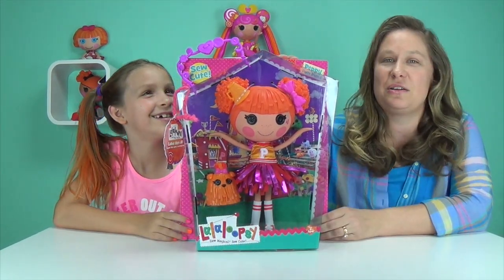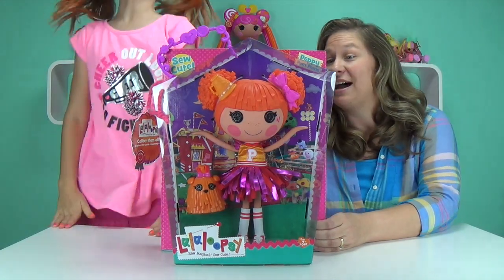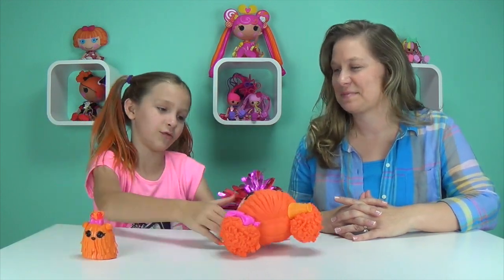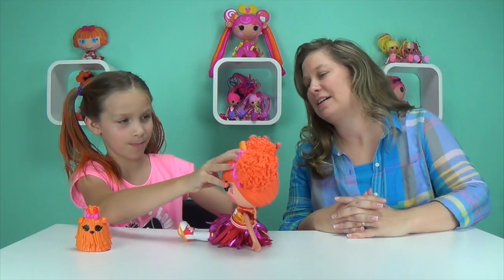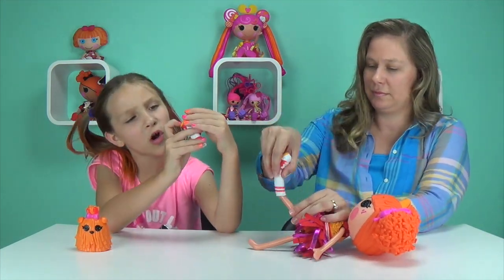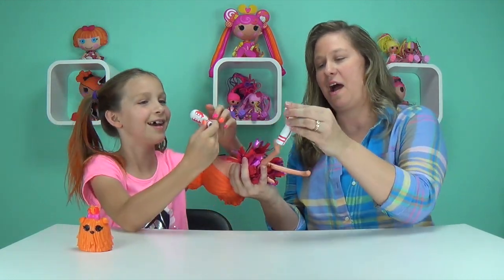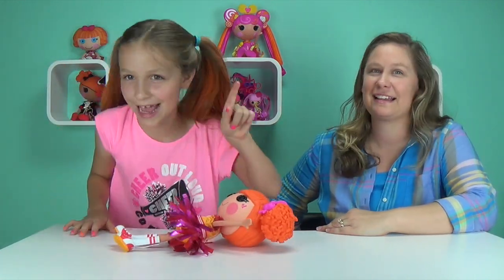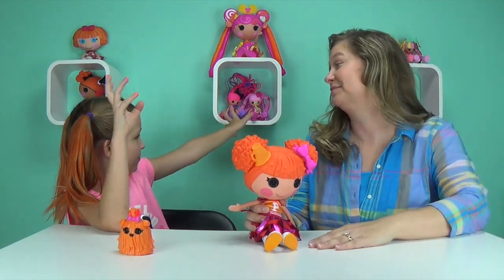Lalaloopsy Peppy Pom Poms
We love Lalaloopsy!  We love walking down toy aisles at the store and seeing their bright colorful dolls and packaging.  We have Peppy Pom Poms to review for you today.  We had to do a cheer in excitement for P-E-PP-Y!

We want to say a big thank you to MGA Entertainment for sending us Peppy Pom Poms to review, we love her!

We are the GreerGirls, Hailey and Macey!  We are two unique, crazy, funny sisters who love toys and love watching YouTube! So we combined the two and made a YouTube channel where we open toys and do challenges and anything wacky or silly! We love Shopkins, LaLaloopsy, Minecraft, Funko Mystery Minis, tokidoki, My Little Pony, Disney and any blind bags, blind box, or toy we can get.  We love collecting and completing any set of toys we open!  We like to add a twist to any video we film and adding challenges that make it fun!  Our YouTube channel is an opportunity for our family to laugh and spend quality time together having fun and being creative.

Theme Music by J_Bond "Friends II"
Music Standard License